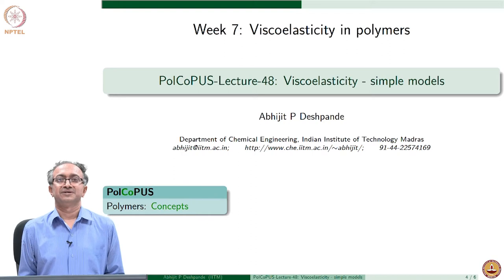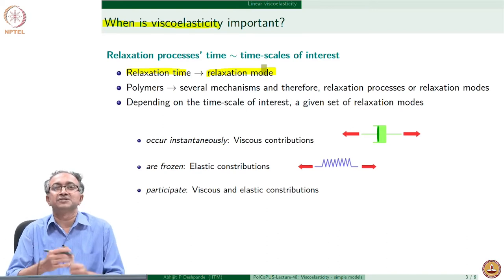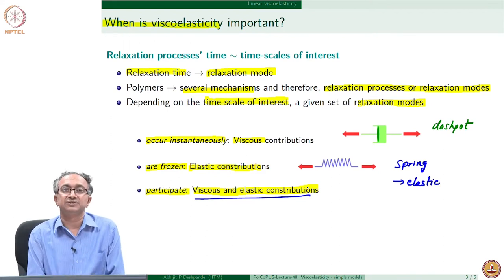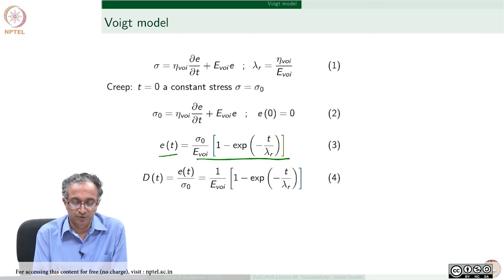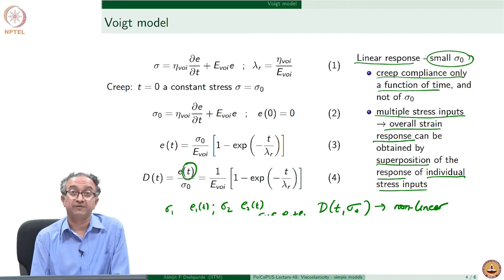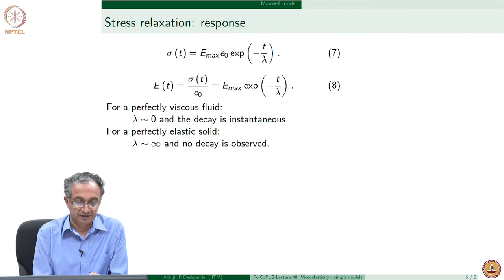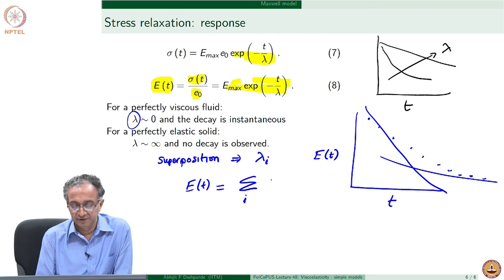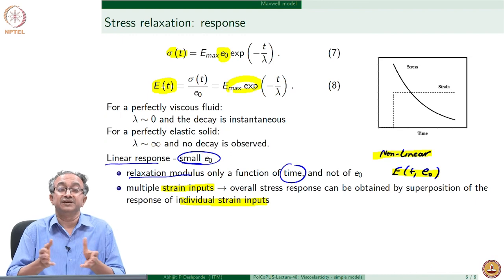Lecture - 48 Viscoelasticity – simple models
Viscoelasticity – simple models
IIT Madras
"mechanical models
Visco- elasticity-creep and stress relaxations"